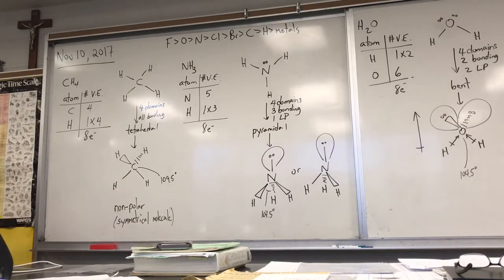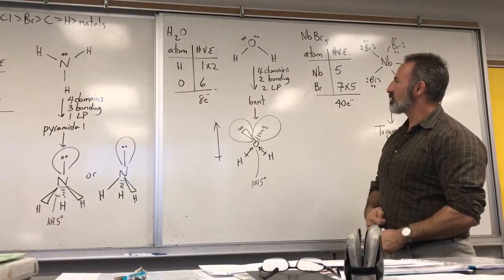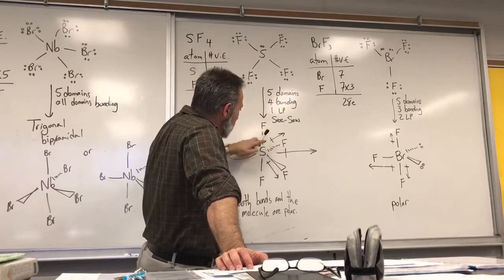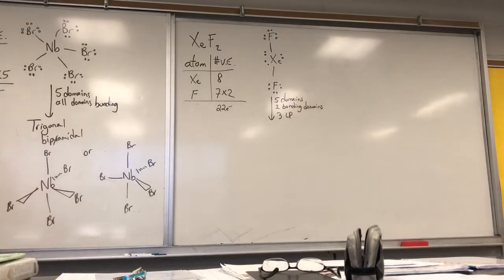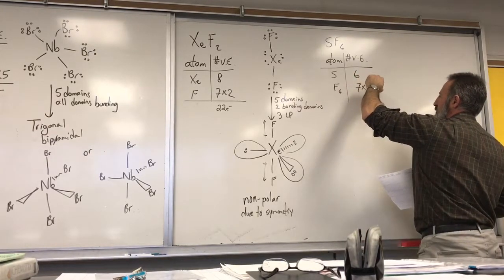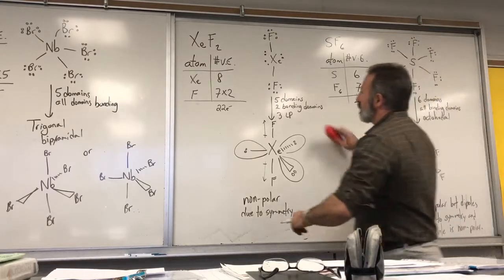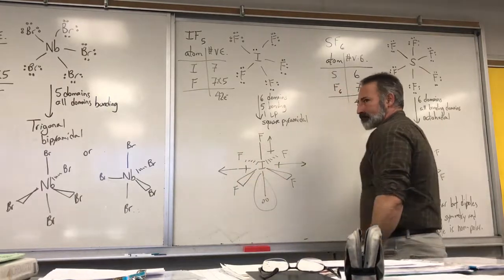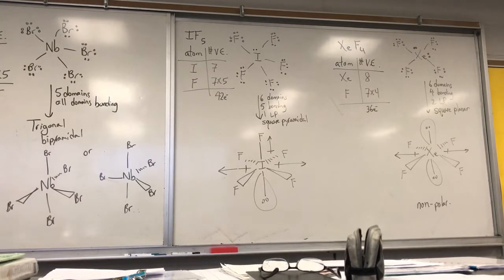VSEPR Theory P.6: Practice Problems in Predicting Geometry.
Use this video to prepare for the test on Monday November 13th of 2017 if you are in my grade 12 class. In this video we explore the idea of domains and bonding geometry. Also we see some examples of molecules with polar bonds which are nevertheless non-polar because the bond-dipole vectors cancel out. Erratum: At one point I said boron trifluoride. I meant bromine trifluoride.